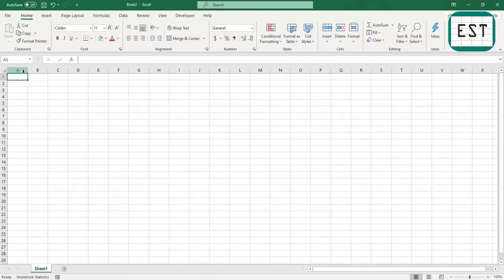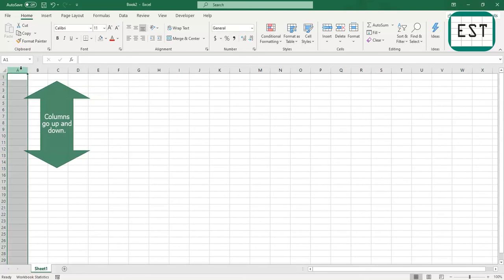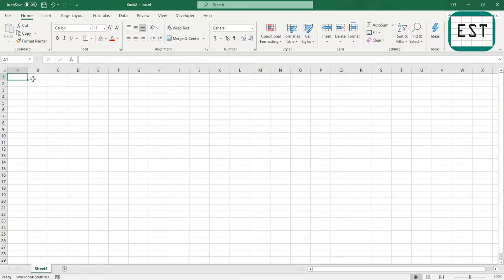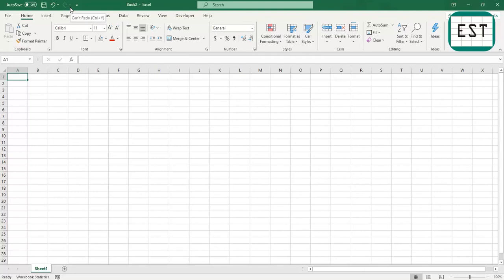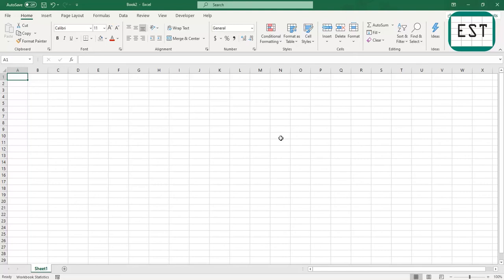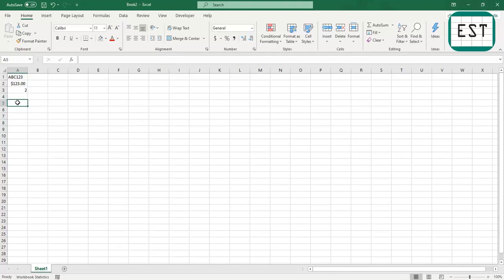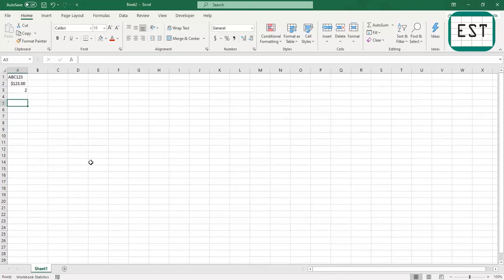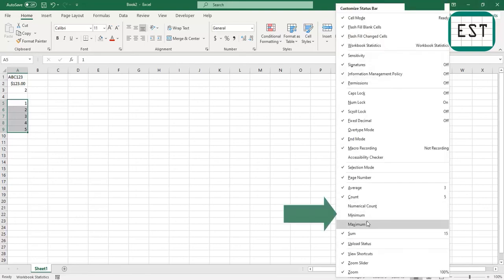Understanding Excel Basics: The Layout of Excel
Episode 1: Understanding Excel Basic Series

Get an introductory understanding of the work-space in Microsoft Excel and the basic building blocks that makes up the workbook.